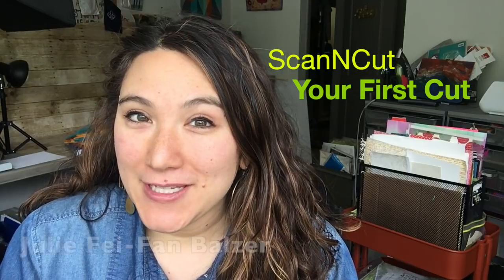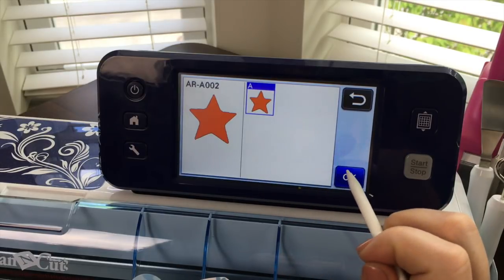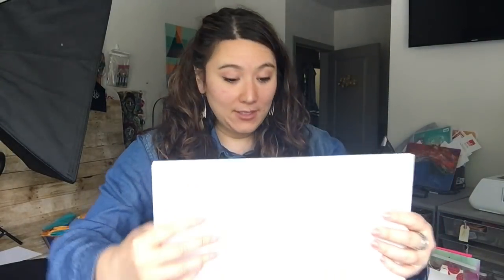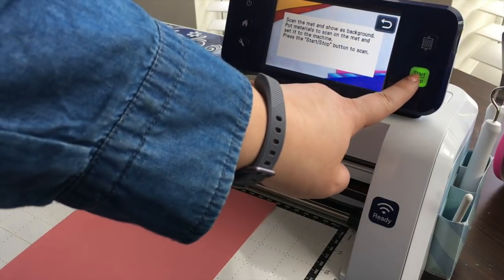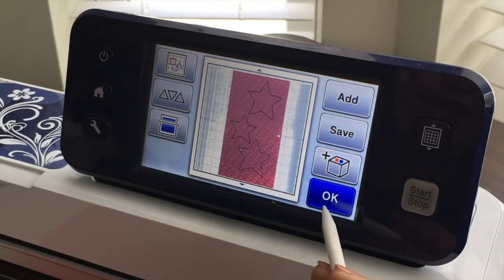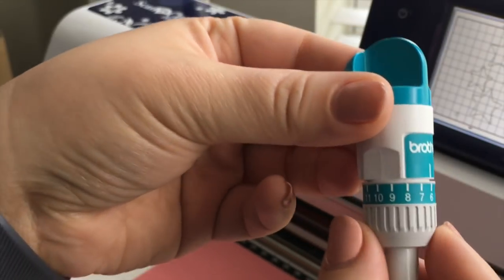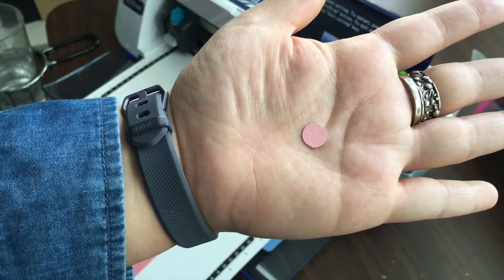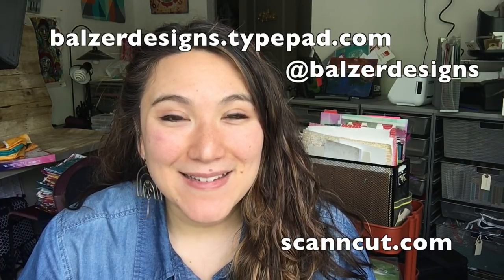Julie Fei-Fan Balzer And Your First Cut on the ScanNCut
Doing a first cut on your ScanNCut? Brother ScanNCut Ambassador Julie Fei-Fan Balzer easily walks you through the steps to complete this process on the Brother ScanNCut from choosing a pattern to loading the mat to making the cut!